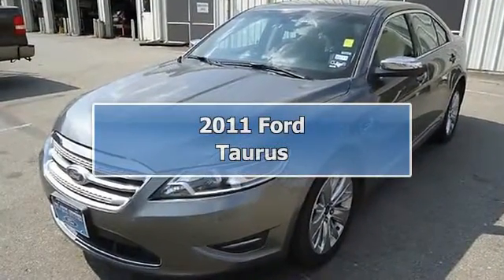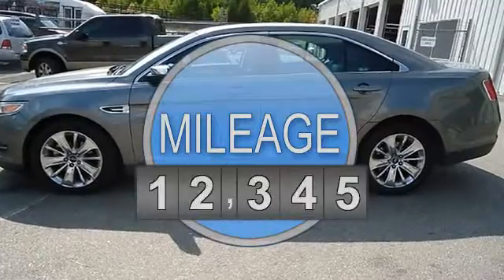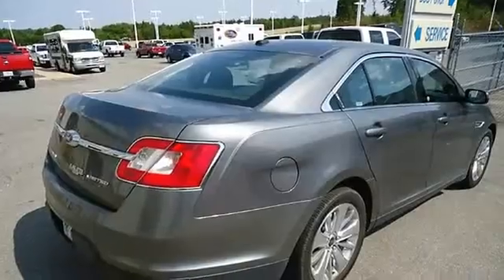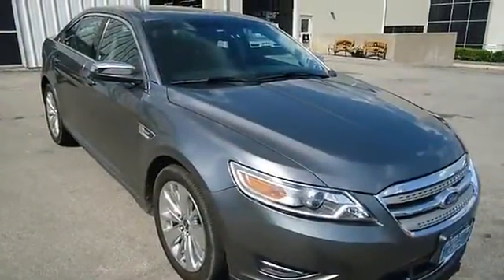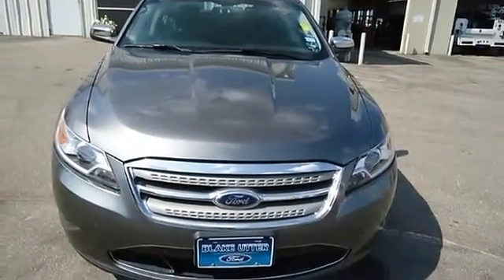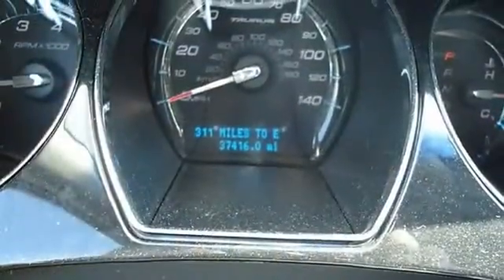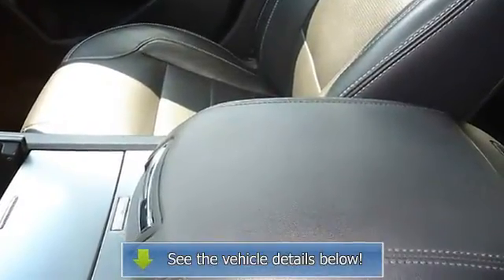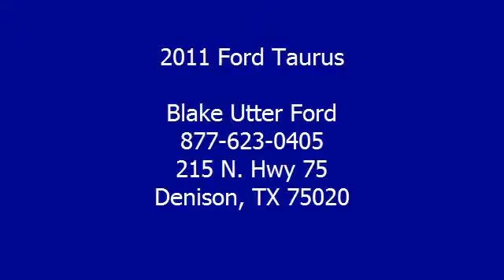2011 Ford Taurus - Blake Utter Ford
215 N. Hwy 75

For Sale: 2011 Ford Taurus
VIN: 1FAHP2FW6BG113070
Engine: 3.5L V6 Duratec engine
Drivetrain:
Transmission: Automatic
Mileage: 33,700
Color: Sterling Gray Metallic (exterior) Charcoal Black (interior)

Features:
Luxurious 2011 Taurus Limited will take you down the road in comfort and style.  Beautiful Charcoal Black leather interior, power windows, power locks, power mirrors, power seats,heated mirrors, memory seat,  sync, back up camera, and so much more!  WOW so much comfort!  Almost new tires. With just 33700 miles, this car is barely broken in. 100% AutoCheck guaranteed! This vehicle comes with an extended Certified Pre-owned Vehicle Warranty. All electronic components in working condition. All interior components are in good working order. The perfect blend of luxury and performance.  View all our inventory automatic transmission